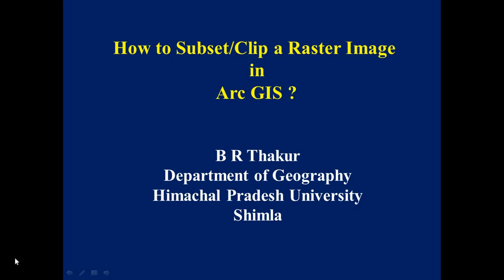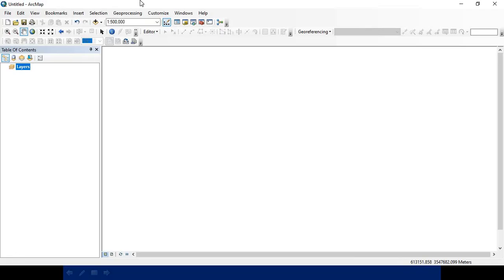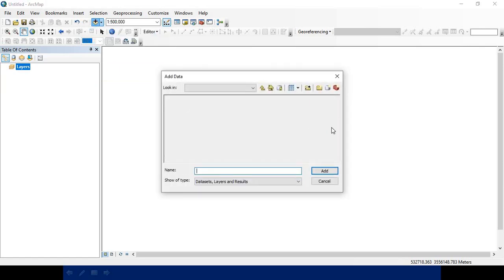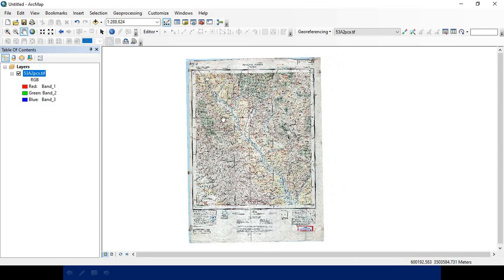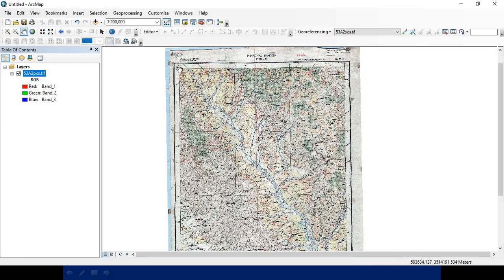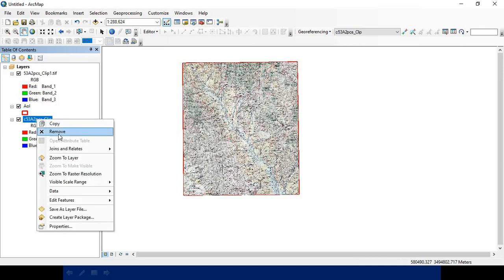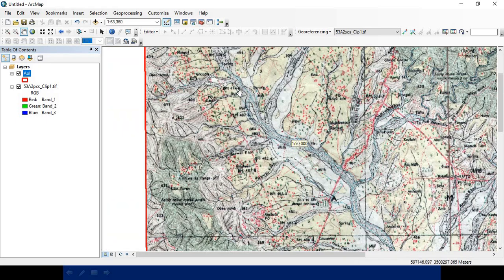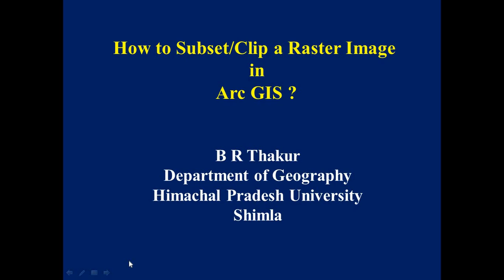How to Subset or Clip Raster Image in ArcGIS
It will help the audience to learn Arc GIS